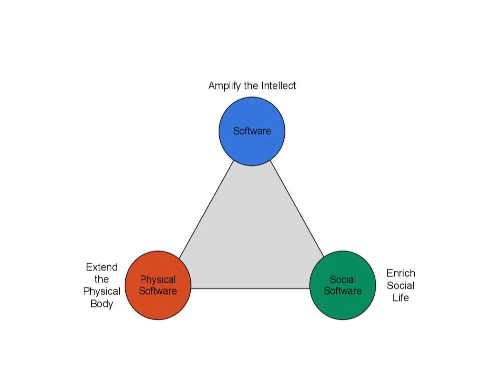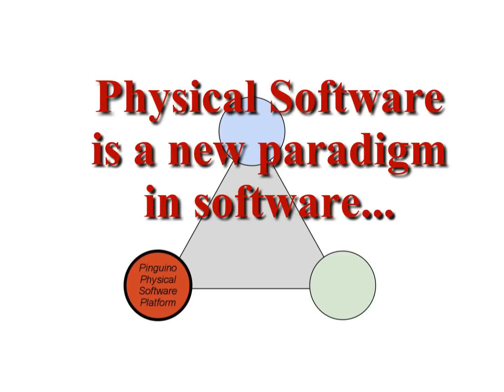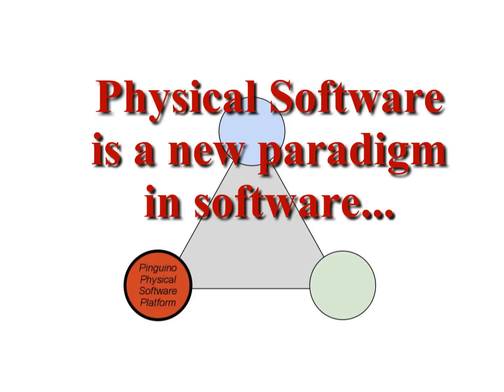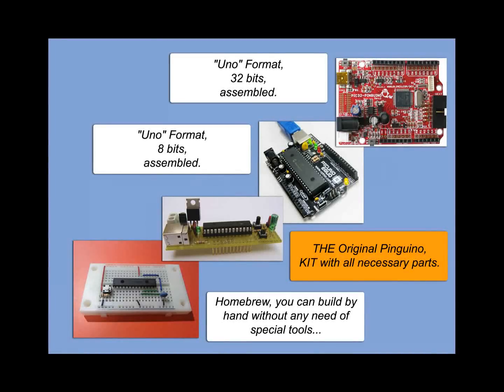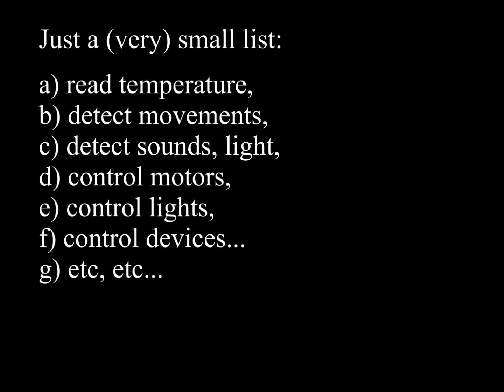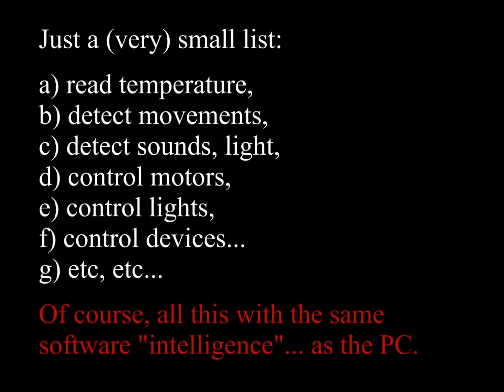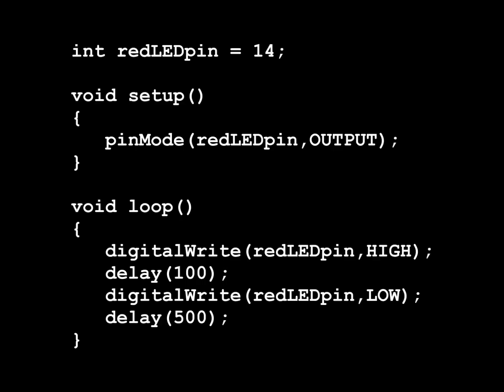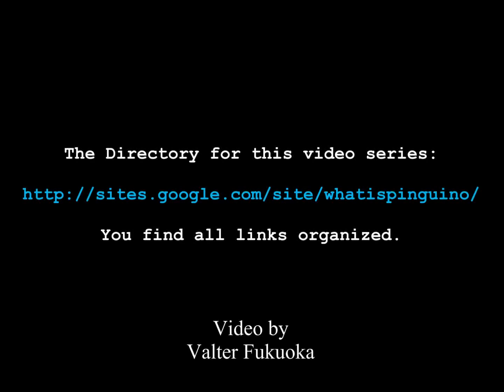What is Pinguino? (Easy Series 1/4)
Easy introduction to what is the Pinguino Platform.